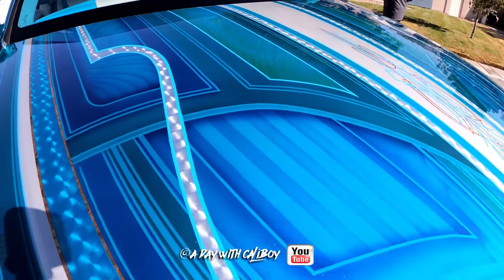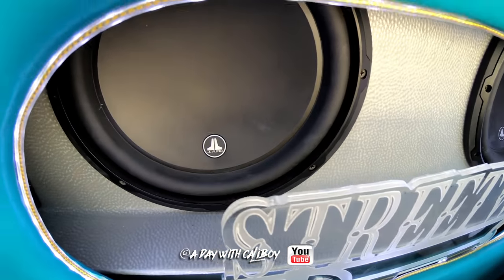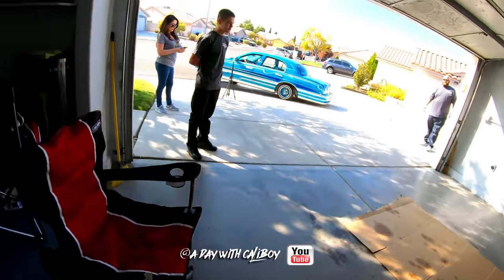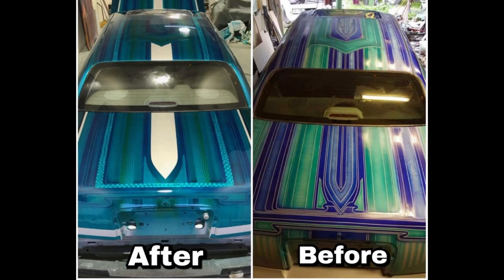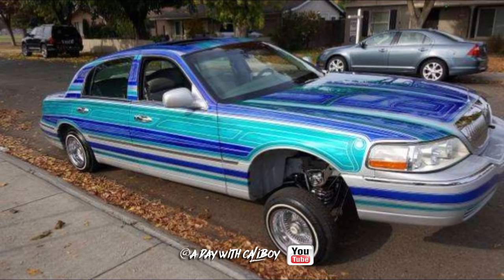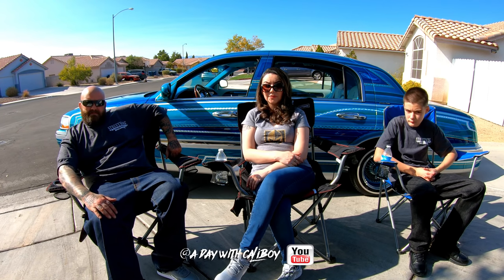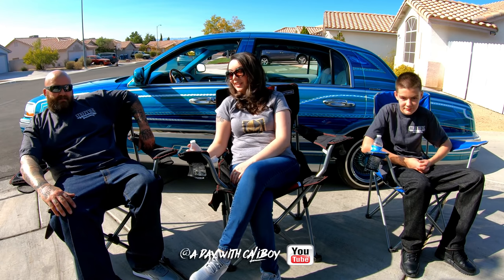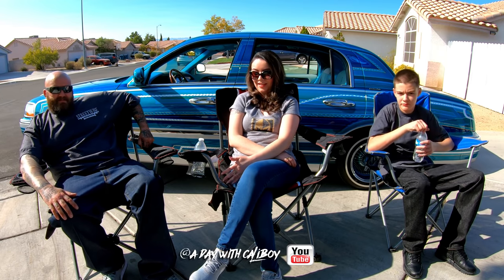Whats in your Garage S2 Ep.22 Kasper's towncar! (watch in HD/4K)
contact caliboy